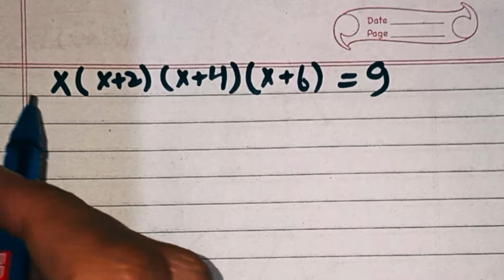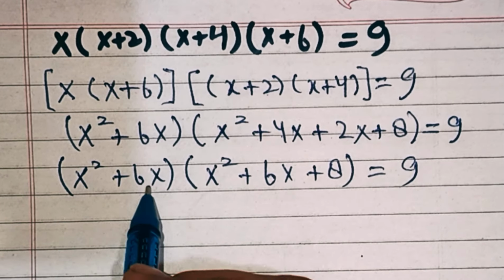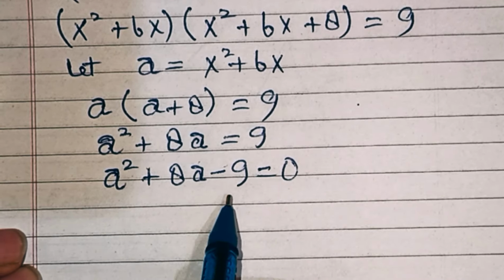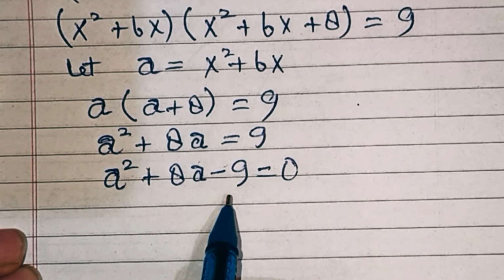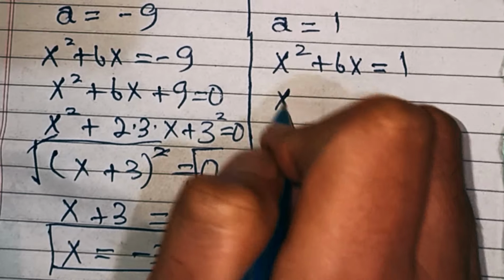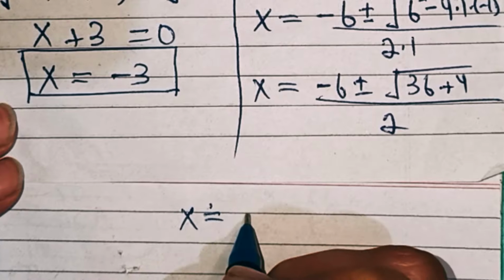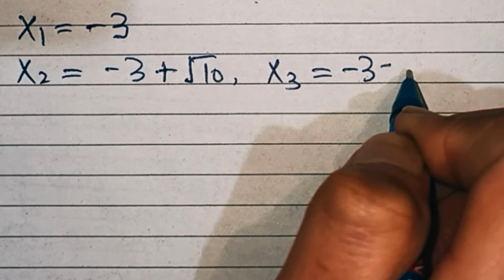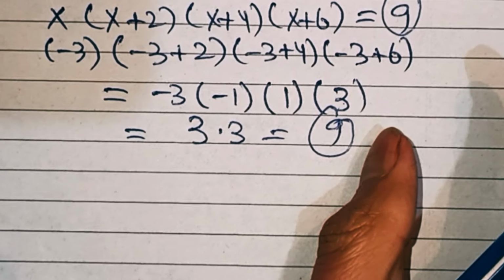Germany | Math Olympiad Equation | Olympiad Mathematical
In this video we will solve a nice Olympiad l Equation

Exponential problem
Olympiad problem
Math Olympiad questions

Regards
let's Assume